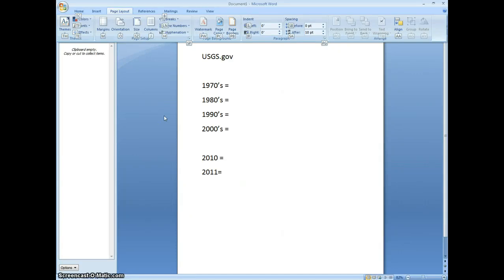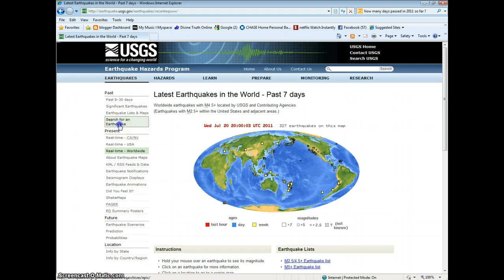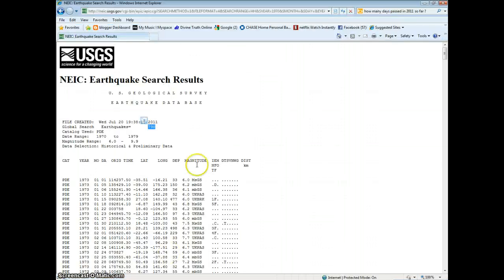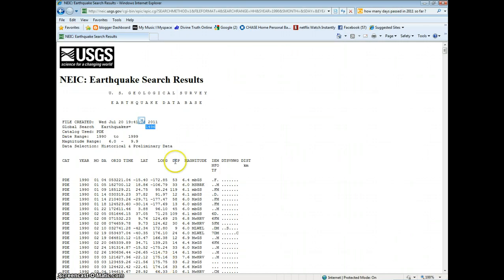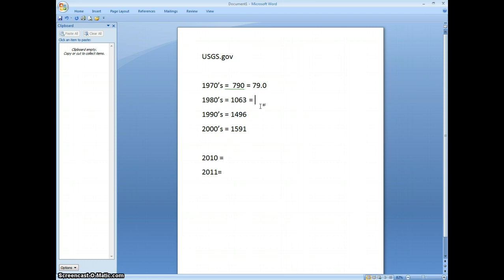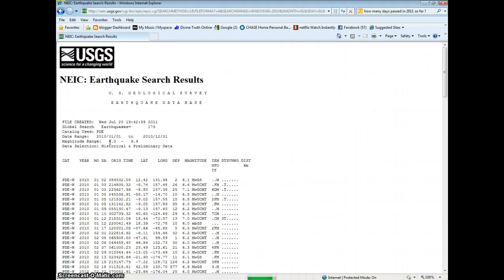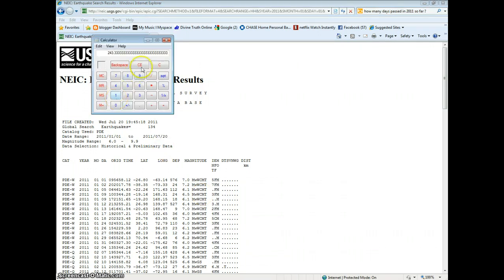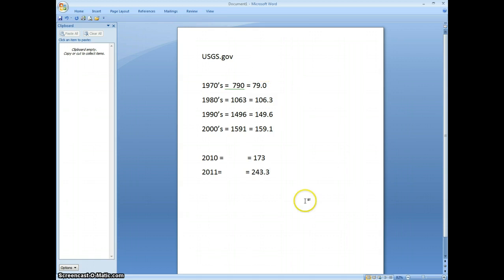PROOF!! Earthquakes Are Increasing!!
USA Earthquake website proves earthquakes are on the rise.

UPDATE: The USGS changed the Richter scale in 1984 by one whole point or 1,000 % so this increase is even more significant. They also downgrade larger earthquakes into smaller ones all the time under reporting what is going on with the earth. With some volcanoes active today that haven't been for hundreds or thousands of years, the rising up of the floor of the Pacific Ocean as reported by NASA & the rising up of the earth at YellowStone Super Volcano ... it is time to get prepared if you desire to survive.